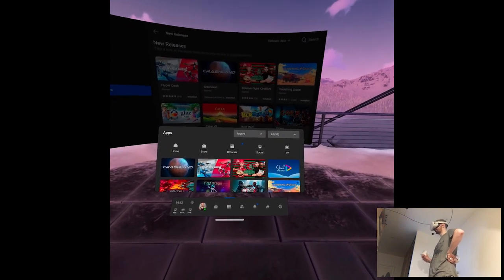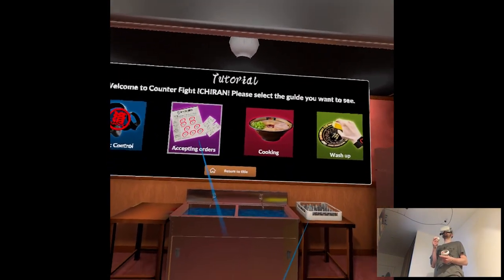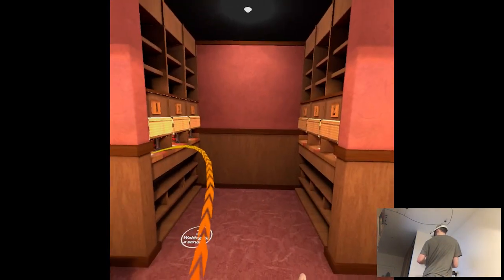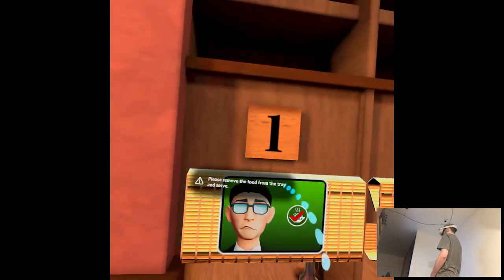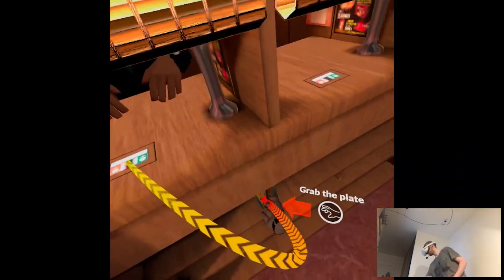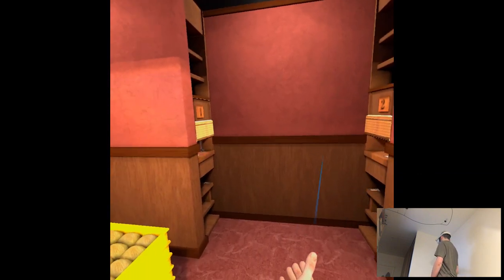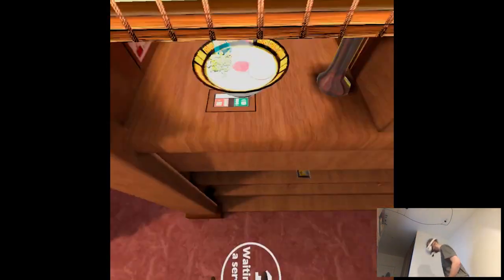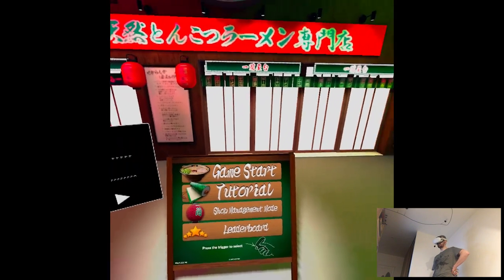OVERVIEW - Counter Fight ICHIRAN | Part X Gameplay | Oculus Quest 2 VR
Hi

That's the last video for today, I'm done lol, lierally going to work in 3 hours and I didn't sleep at all so, fuck my life. Fun day although a lot released as well in terms of updates like Season 1 for POP: ONE so we'll see how it's gonna go in the next days, laterzz.

Short PC specs:

i9-9900KS
RTX 2080ti
32GB RAM 3200MHz
2TB SAMSUNG 970 EVO PLUS M.2